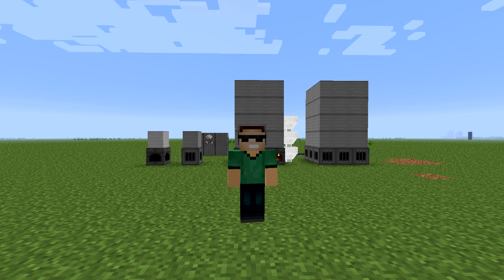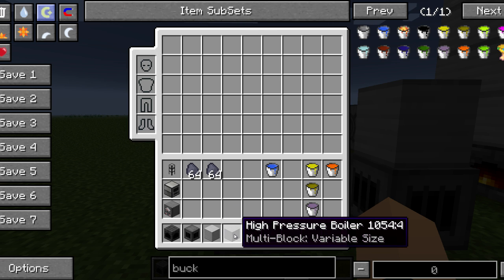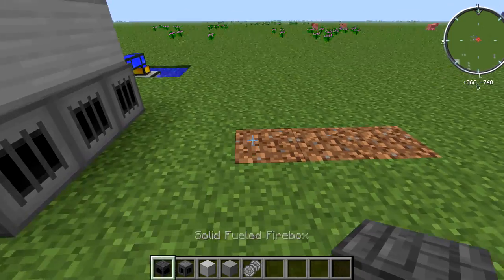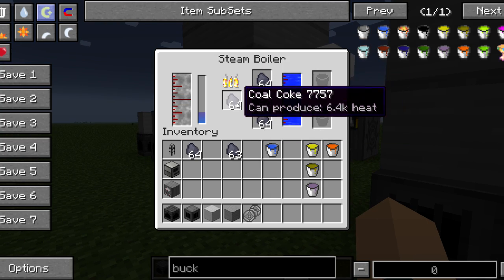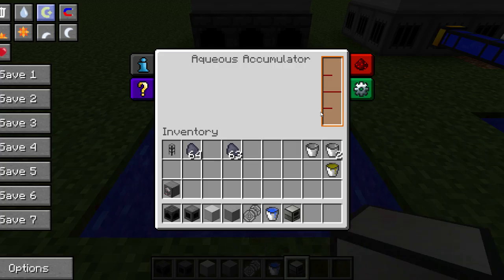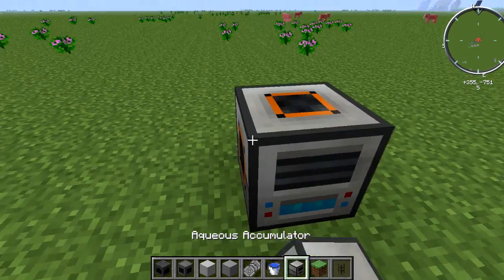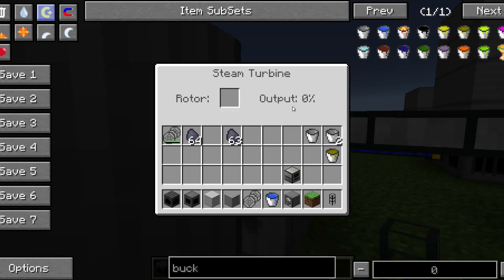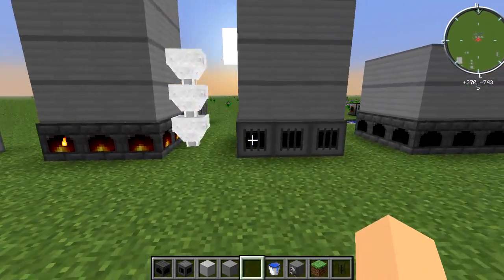FTB Quick Tips: Steam Boilers (Tutorial)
Today I am explaining how steam boilers work. I hope you enjoyed the video!
- JKapGaming